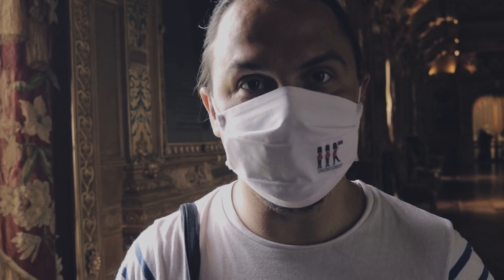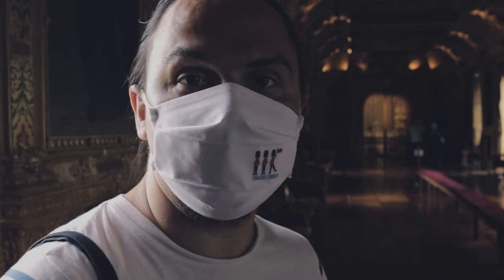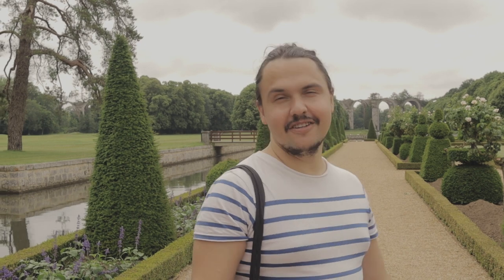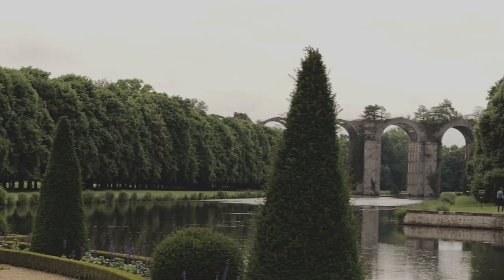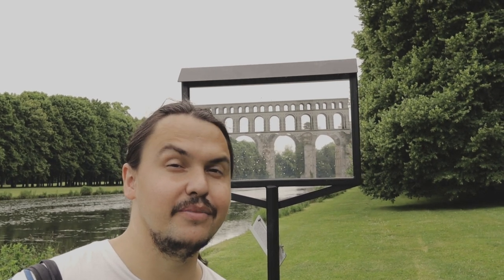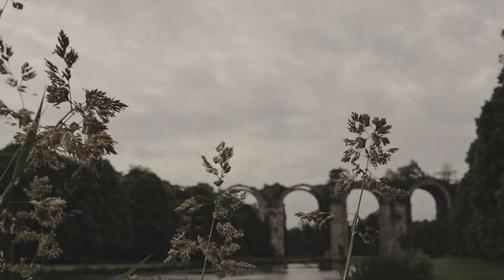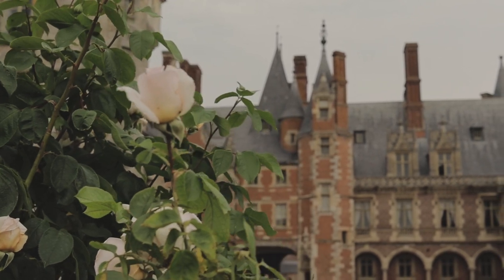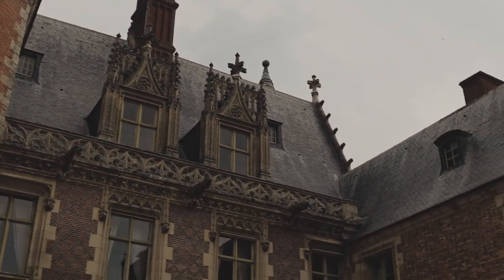CHÂTEAU DE MAINTENON | Discover the château of Louis XIV secret wife! Maintenon tour!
In this episode we discover the fascinating story of Madame de Maintenon - the secret wife of Louis XIV. We tour her château and the gardens that are home to yet another grandiose project of the Louis XIV - the Aqueduc de Maintenon! This place feels like it's straight out of a fairytale.

*Correction: the aqueduct was not completed due to the war and lack of money, but not the War of Religions.

If you’d like to support us and help us continue to create content, please give this video a thumbs up and hit that notification bell to be notified of future videos from us.  🔔

🚂 TO SUPPORT US, YOU CAN BUY US A COFFEE  ☕️

🚂 ABOUT US:

Welcome to the official Anton and Sinan YouTube channel! We are two guys who met in Istanbul almost a decade ago, lived together for a few years in Dubai and now are building our life in the Paris region.

We happen to have completely fallen in love with France and are on a journey to discover this amazing country region by region, city by city, village by village and, in the process, share our story with the world.

We normally create travel videos as well as vlog content, with occasional bits on culture shocks, interesting social and lifestyle experiences in France.

🚂 OUR GEAR:
Mobile cameras
Lenses:
For lush details
Mics:
For the camera
For the mobiles
Gimbals:
SD card

CHAPTERS:
0:00 Intro
1:36 Inside Château de Maintenon
4:37 Parc du Château de Maintenon
5:50 Aqueduc de Maintenon
8:48 The story of Madame de Maintenon